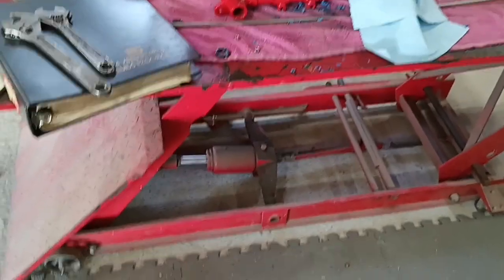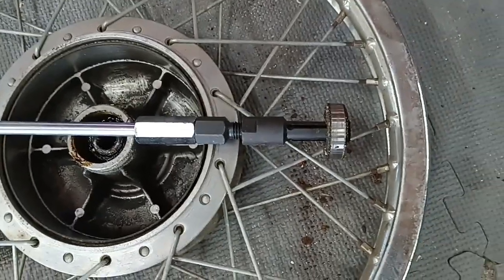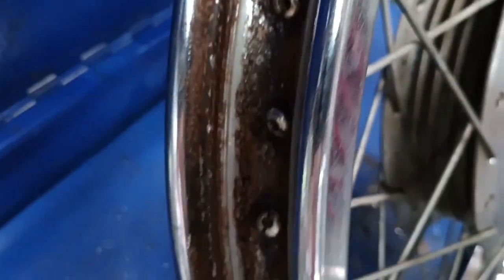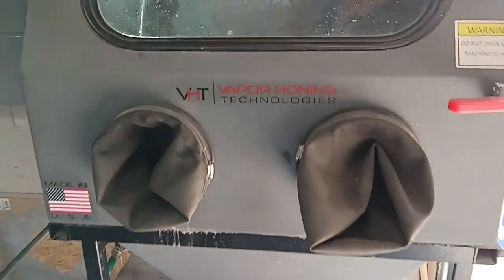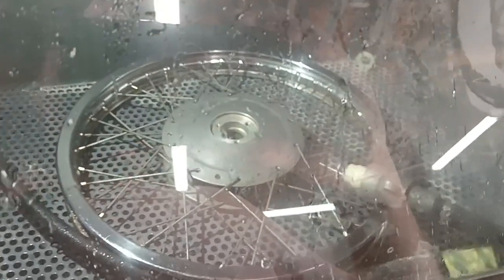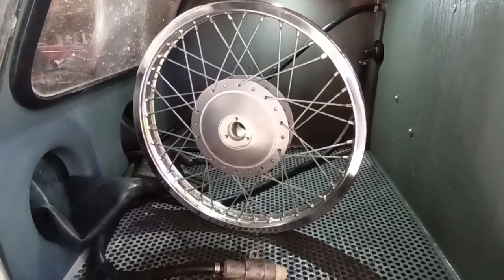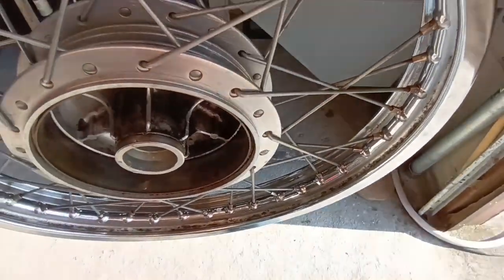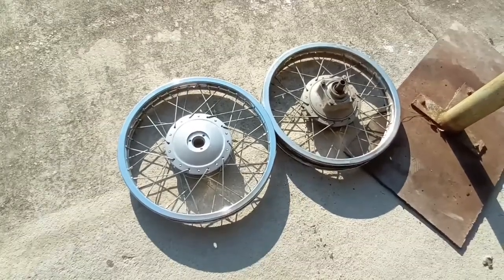Cleaning CL72 Wheels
This episode I'm working on my 1963 Honda CL72 restoration project. It's time to clean up the wheels and decide if they need to be rechromed.

History of the Honda Scrambler

Classic Honda Motorcycles